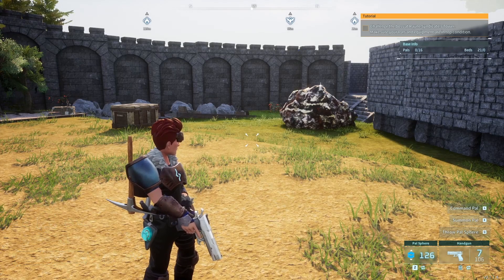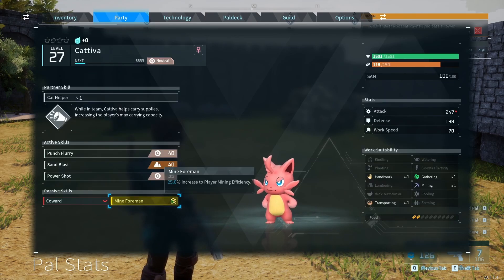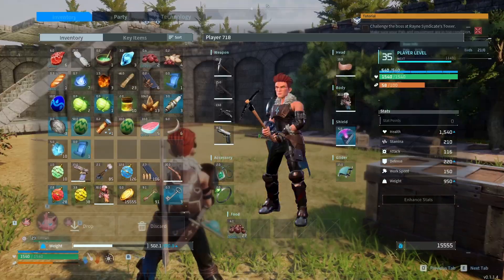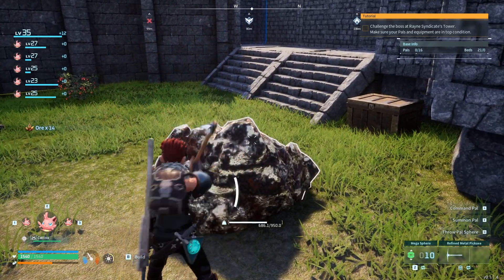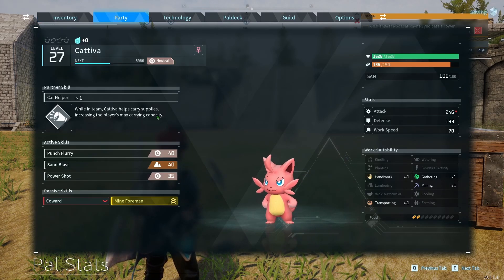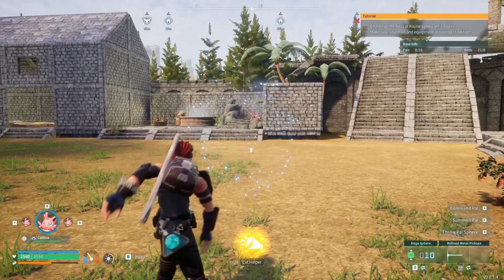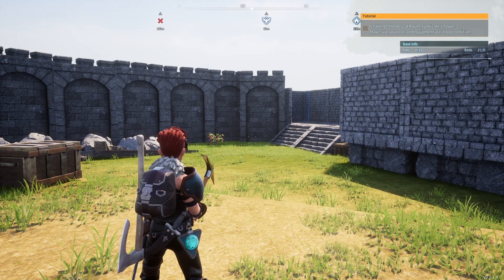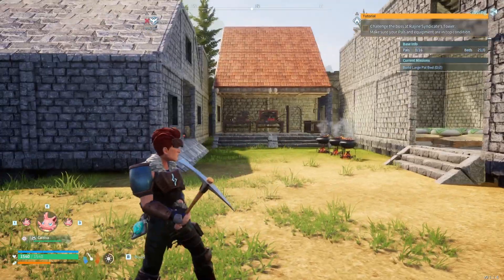Efficiency 5 mining Pals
My newest player mining build for Palworld, this will help you get mining done way faster and better (:

Song 1 :  Hard Lines
Song2 : Lose it

Thumbnail done in
Canva